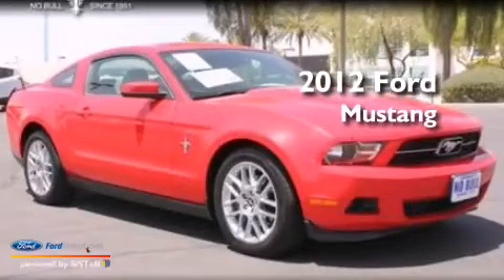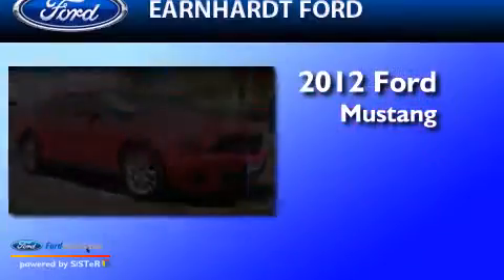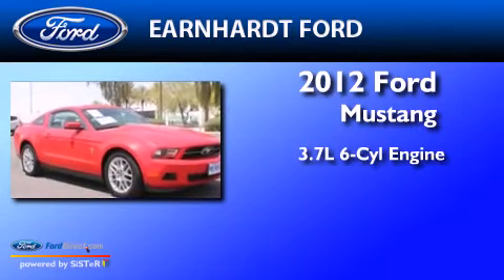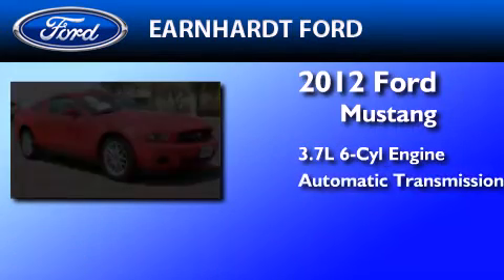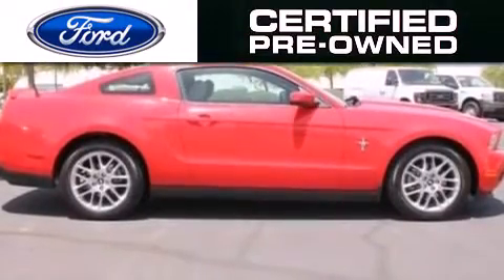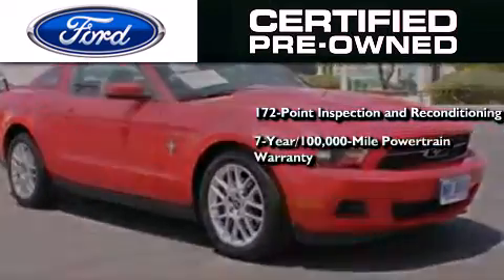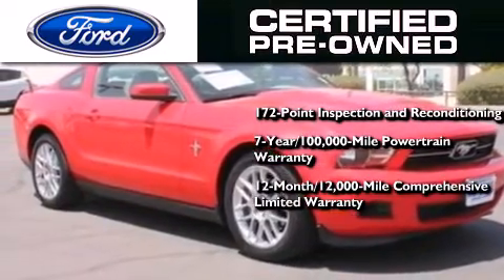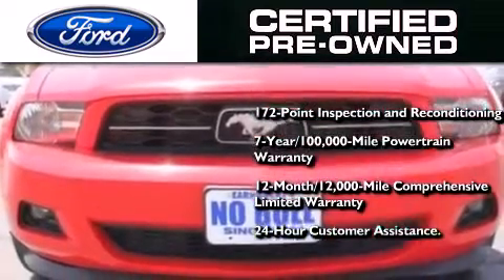Pre-Owned 2012 FORD MUSTANG Chandler AZ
We have been honored to serve the Chandler AZ area , we promise that your experience at our dealership will exceed your expectations ! Year : 2012 Make : FORD Model : MUSTANG Engine : 3.7L V6 24V MPFI DOHC Trans .